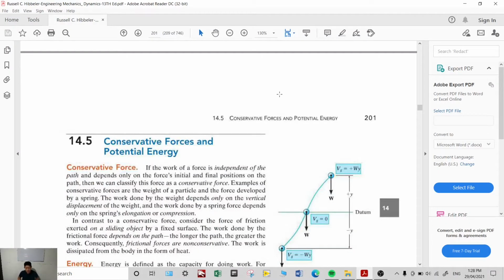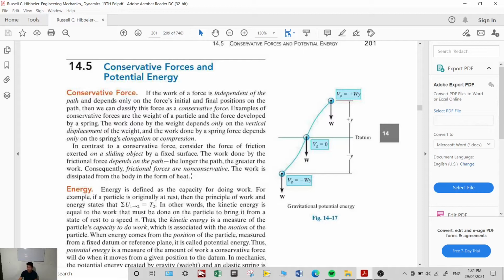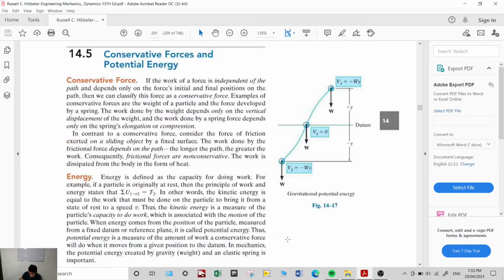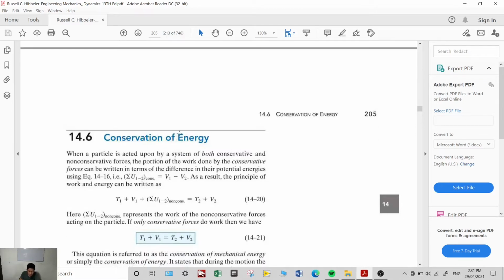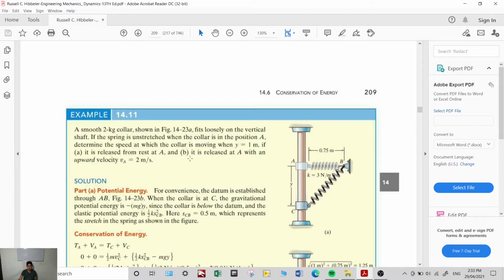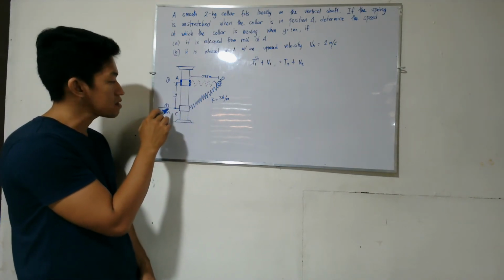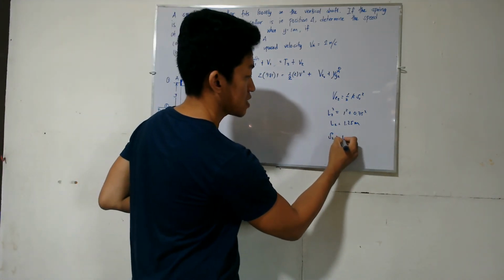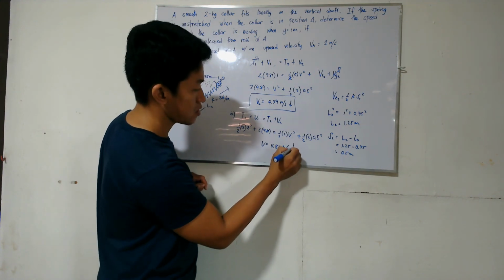Conservation of Energy